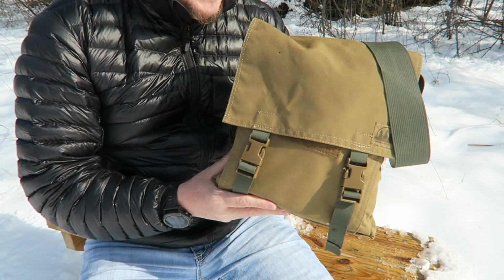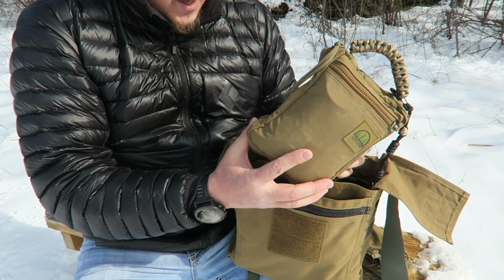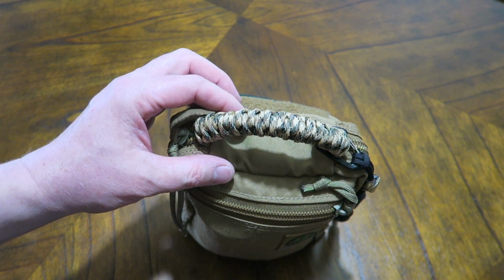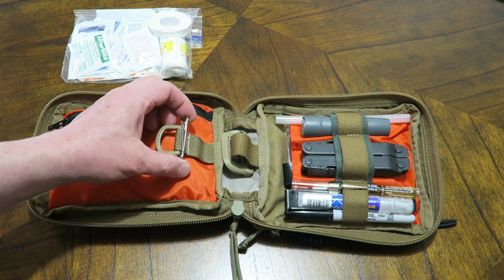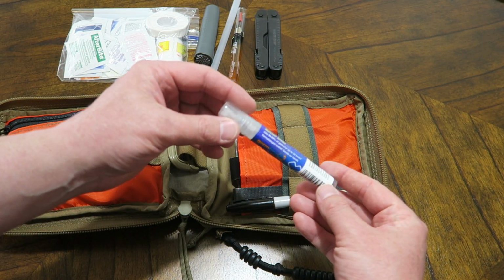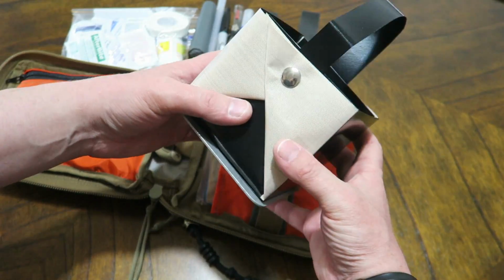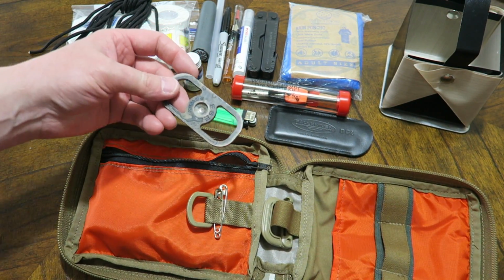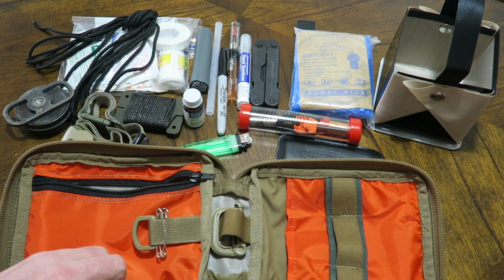What's INSIDE the Hidden Woodsmen Survival Kit